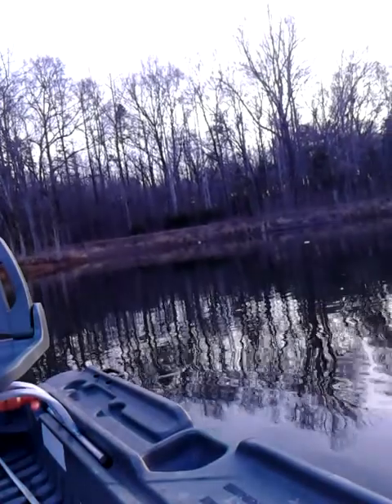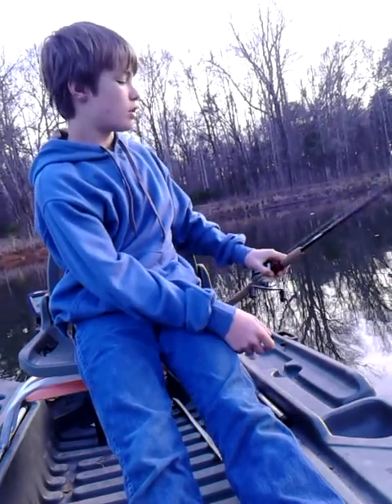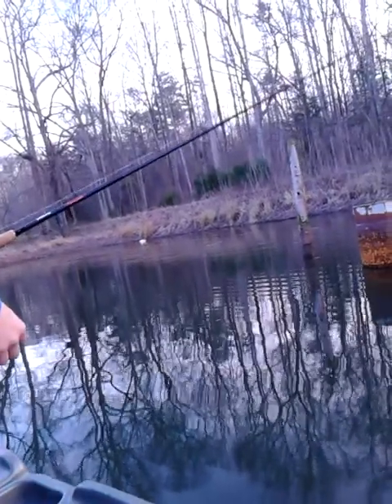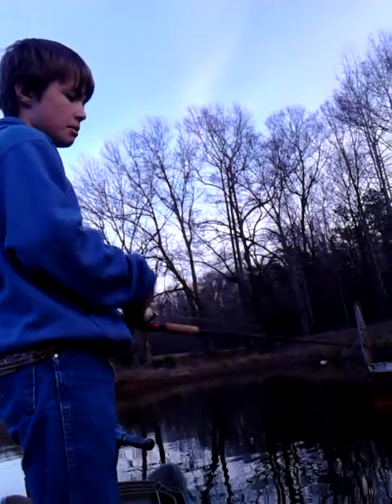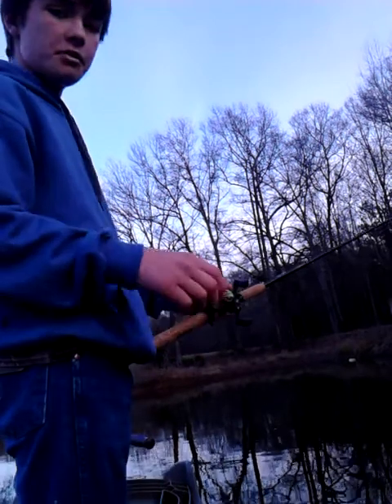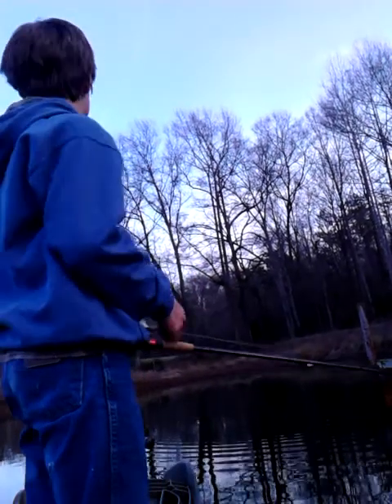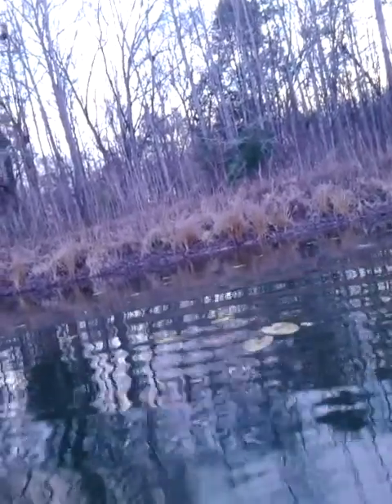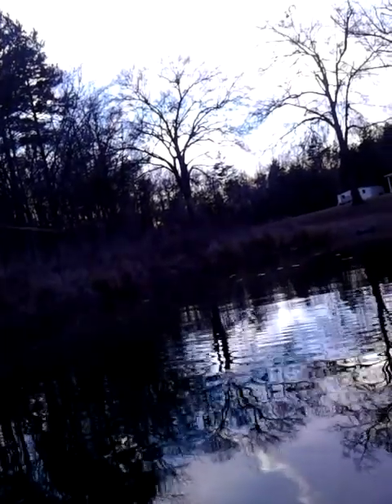Basic jigging for bass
Great way to catch fish on bed,mats or other heavy cover